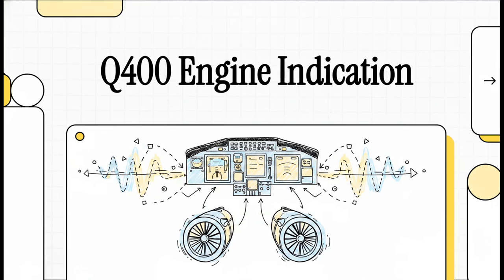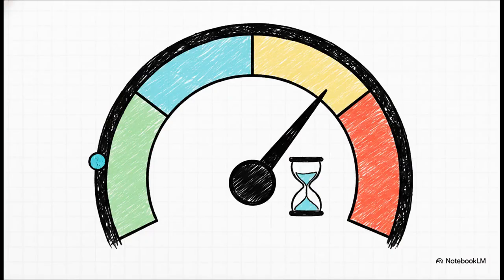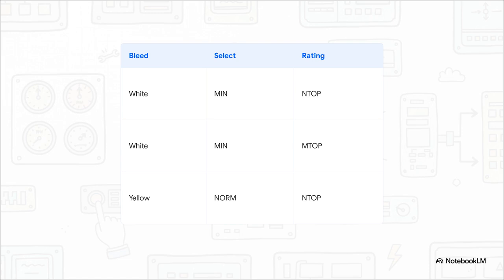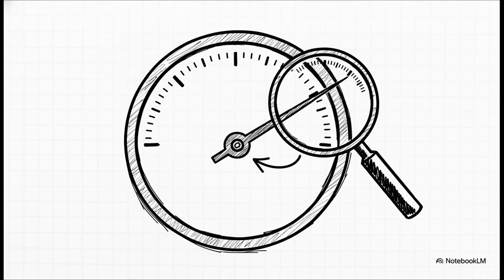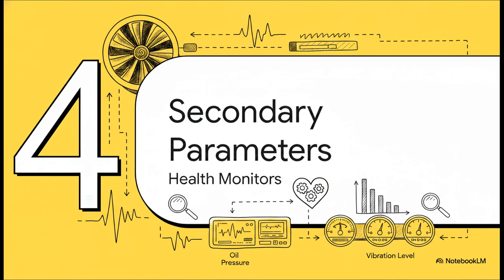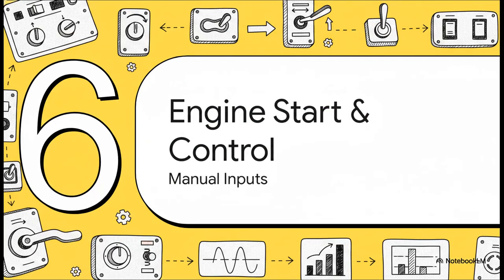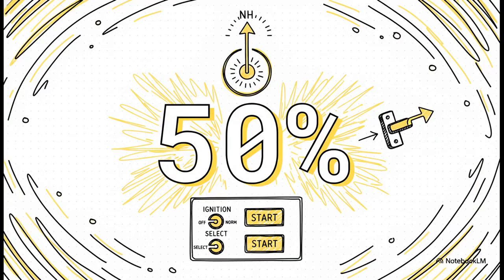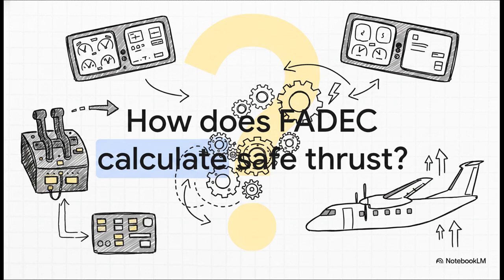Q400 Engine Indication